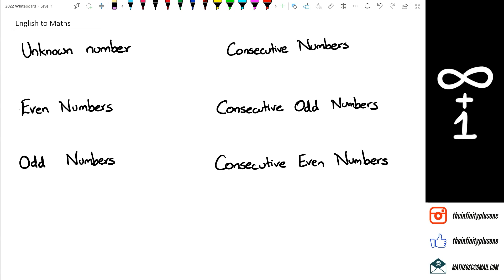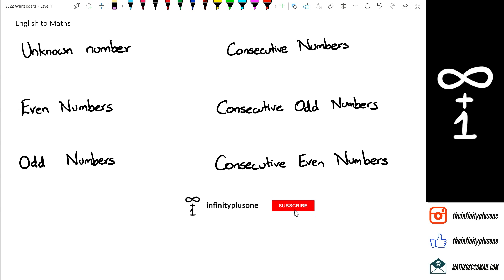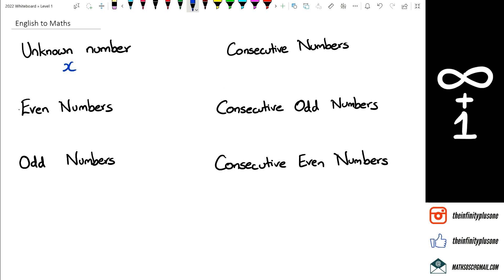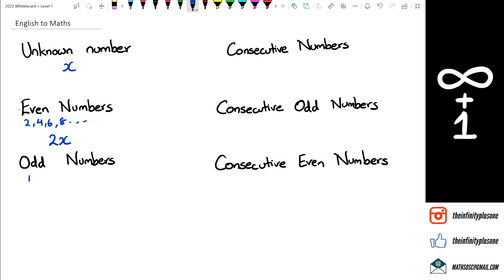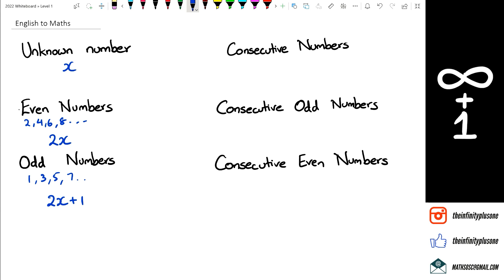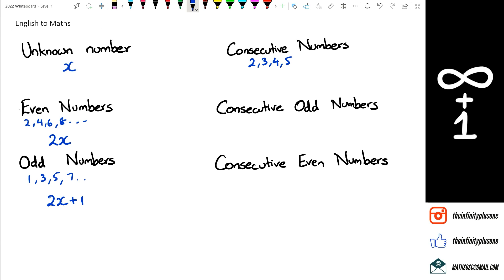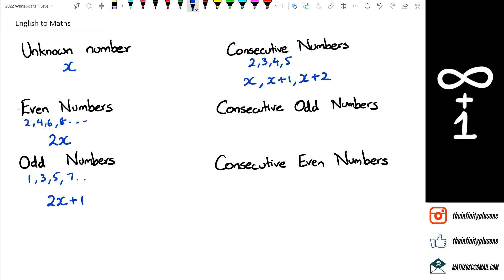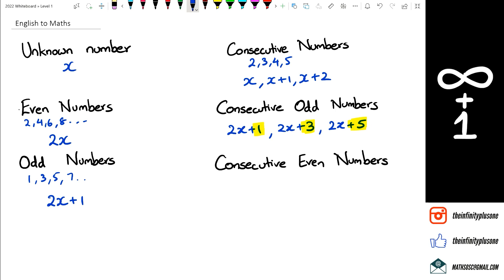Word Problems - English to Symbols